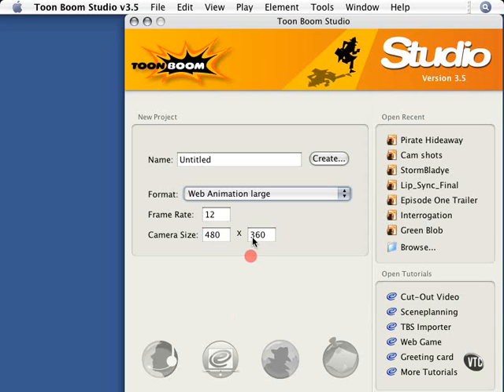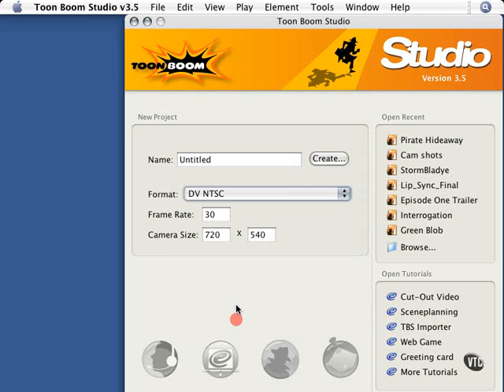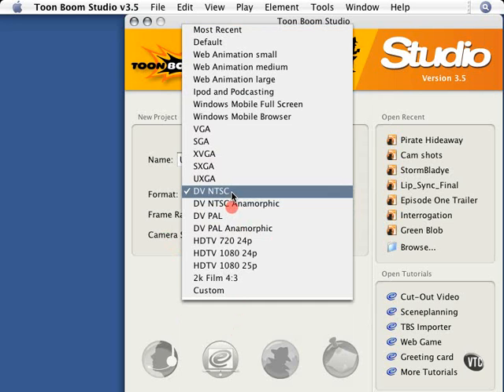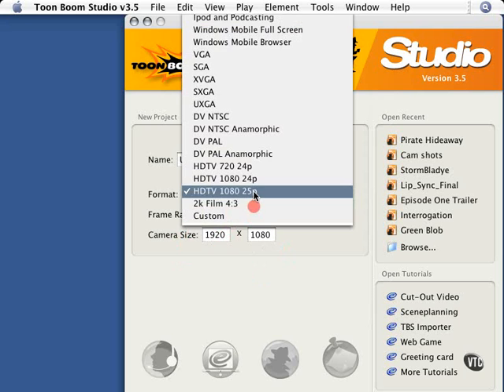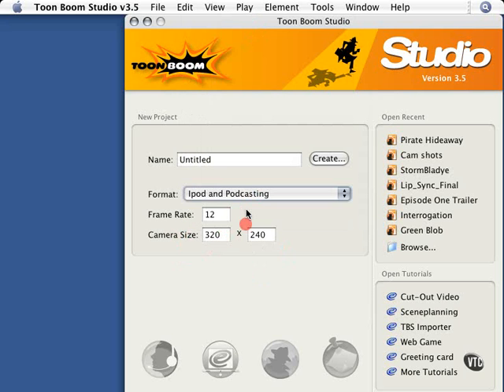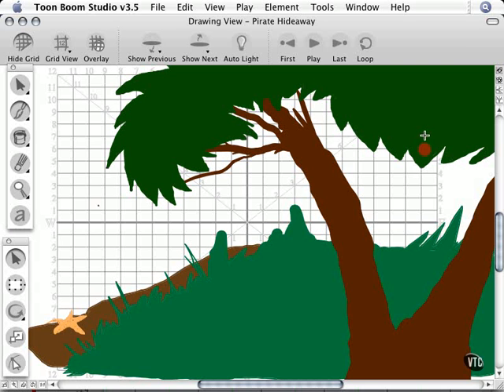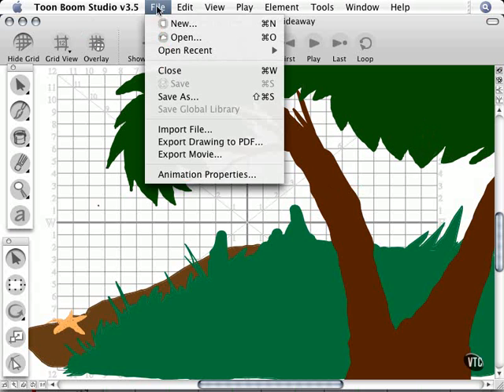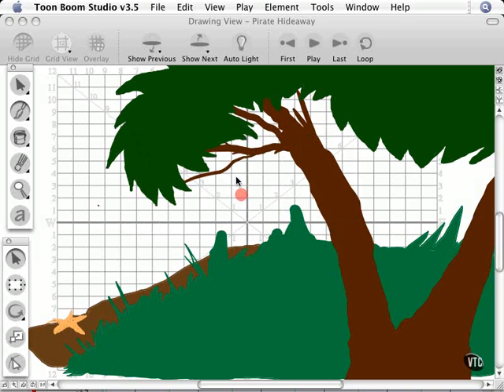Toom Boom Studio Tutorial 09-Framerate and Camera